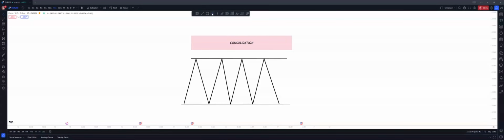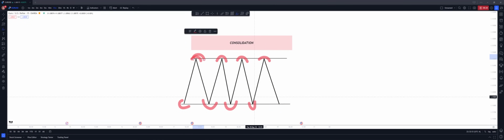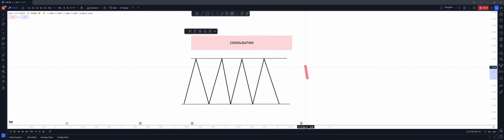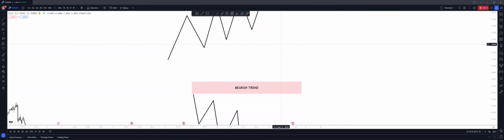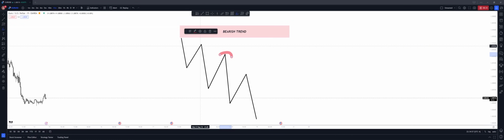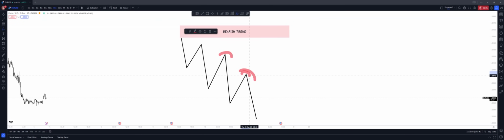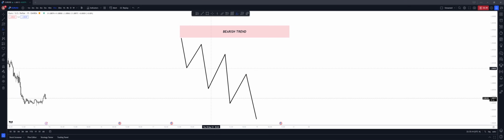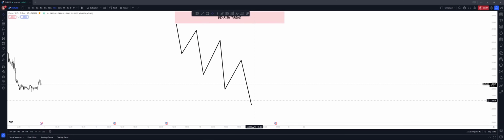Basic market structure for Beginner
In this video you will learn when to buy and sell based of market structure in the forex market